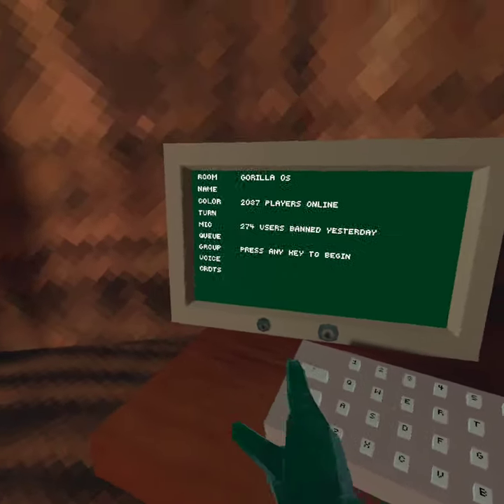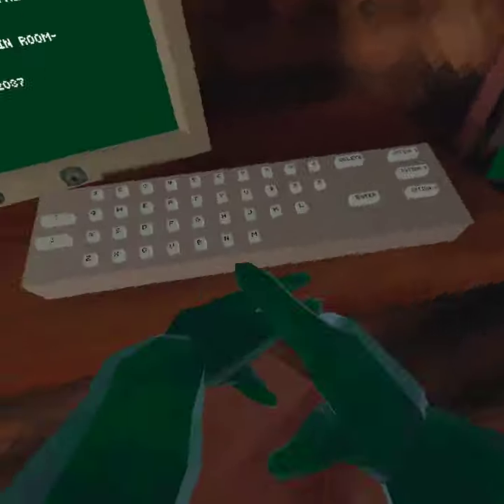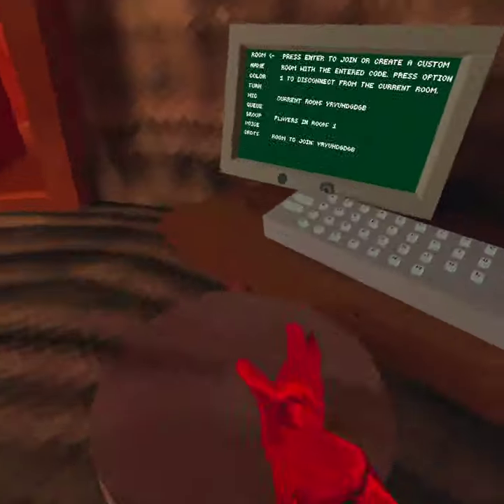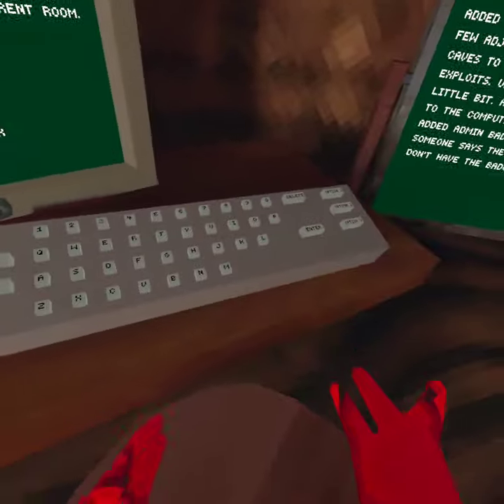How to make and join a Private Lobby in Gorilla Tag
Hey Monkey's. This video is here to show people how to join or make a private lobby in Gorilla Tag so they can play with their friends or if they just want to explore all the different maps.